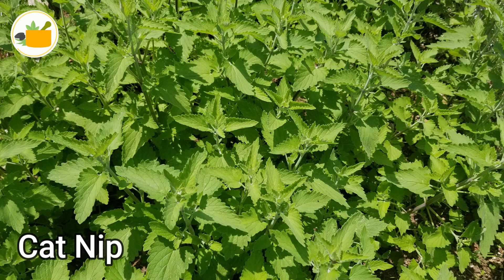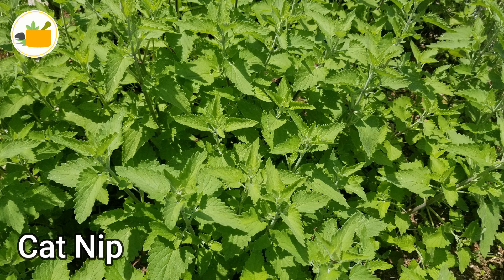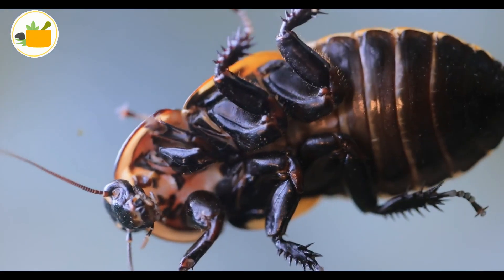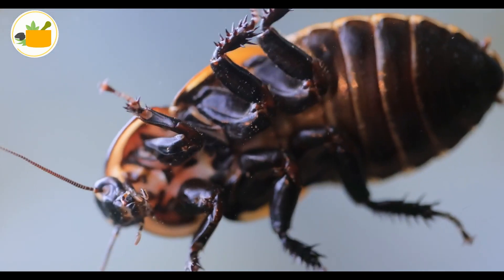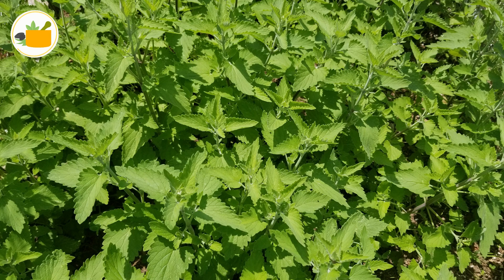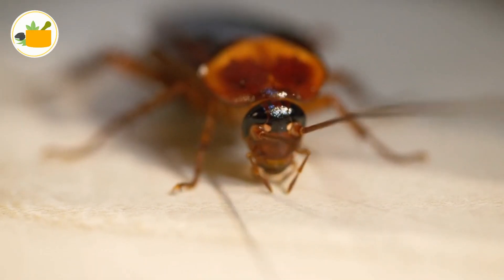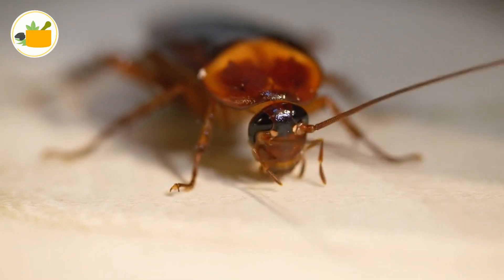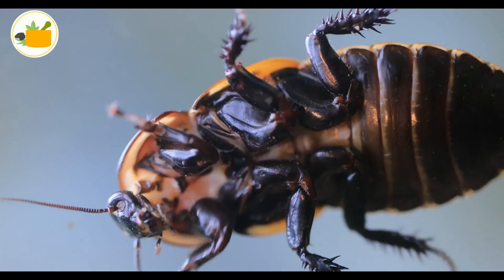How No More Cockroaches Infestation In Your Homes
in this video i will tell you How No More Cockroaches Infestation In Your Homes